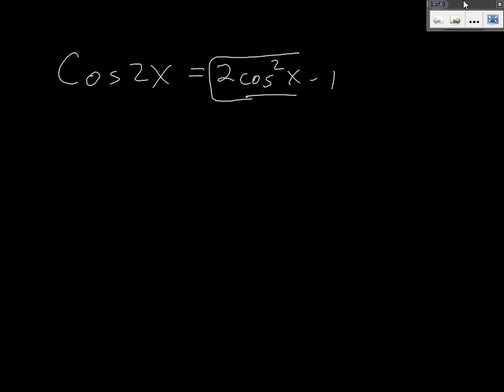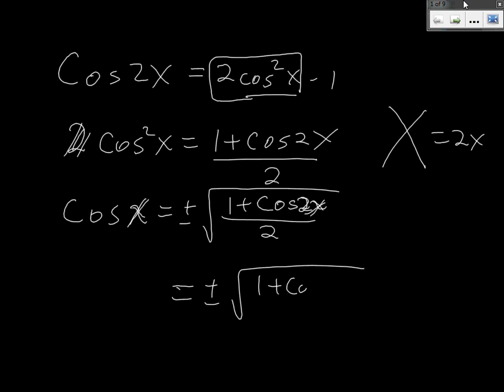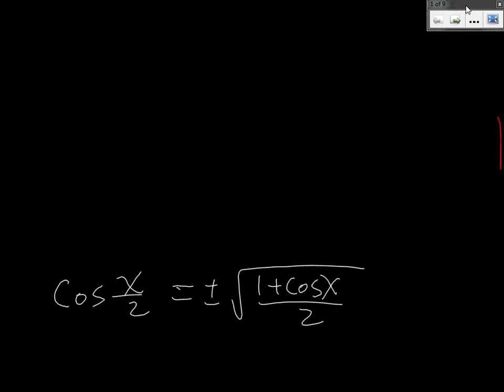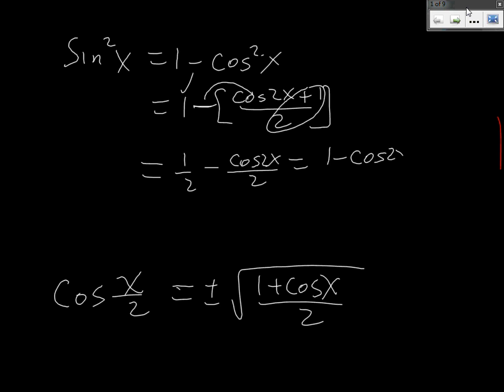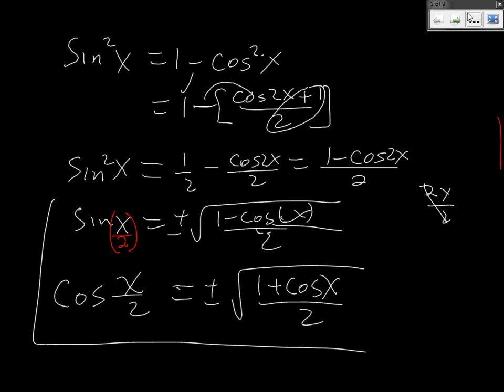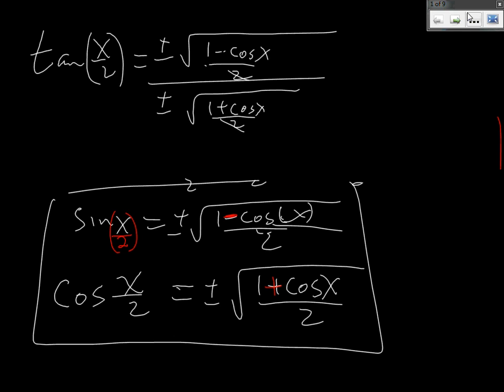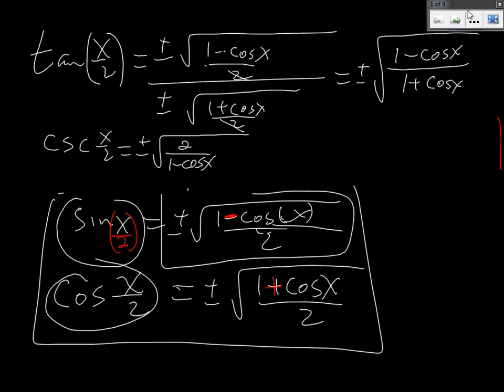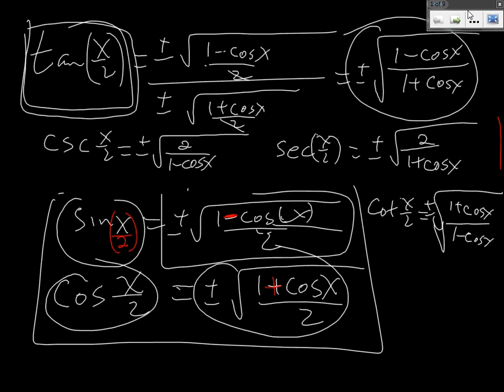Proof of the Half Angle Formulas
In this video we derive the 1/2 angle formulas for the sin, cos and tan formulas. Watch and Learn!